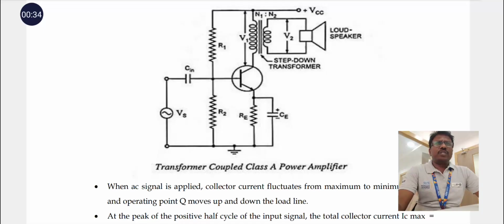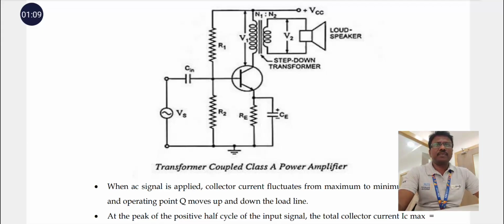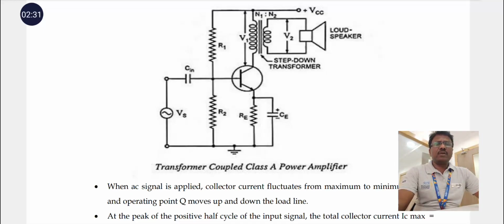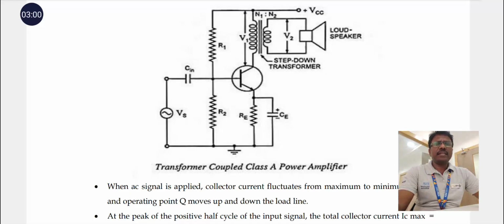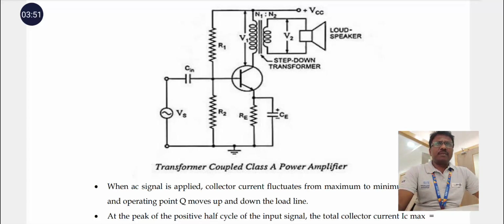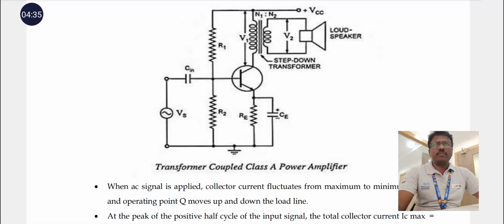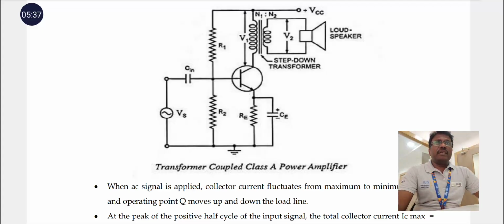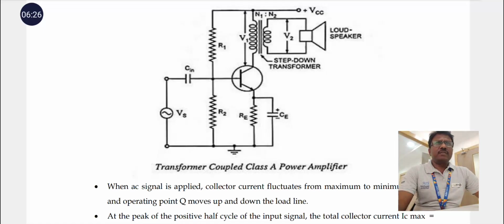Transformer Coupled Class A Amplifier